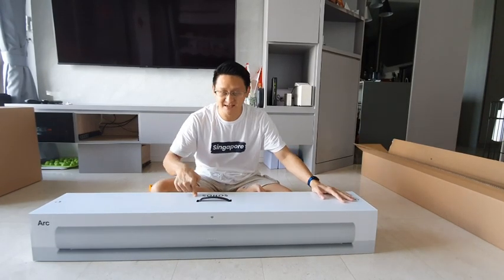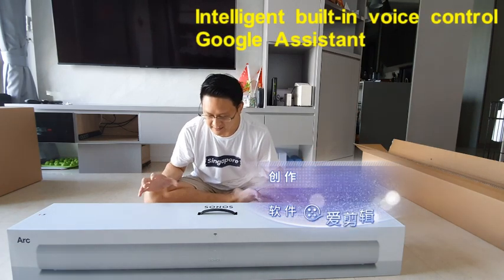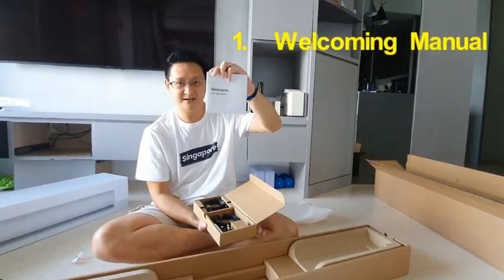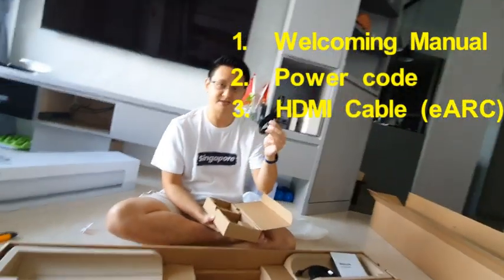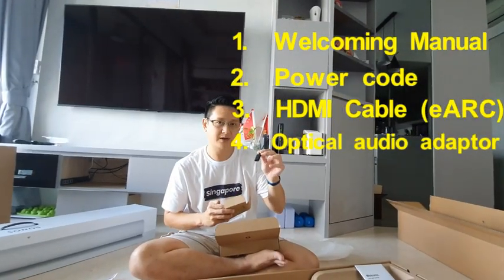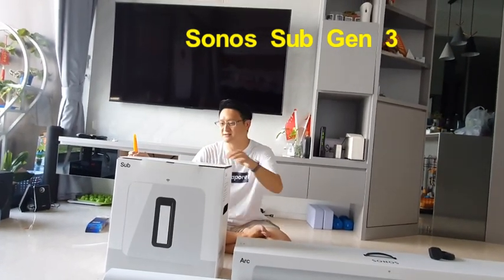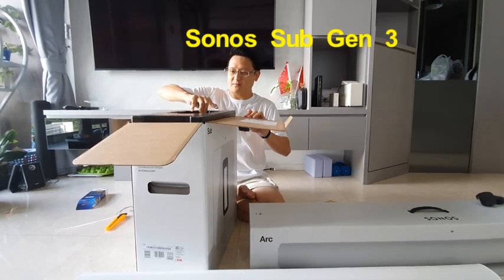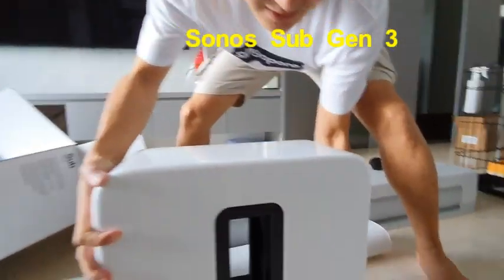Unboxing the latest Sonos ARC and Sonos Sub Gen 3